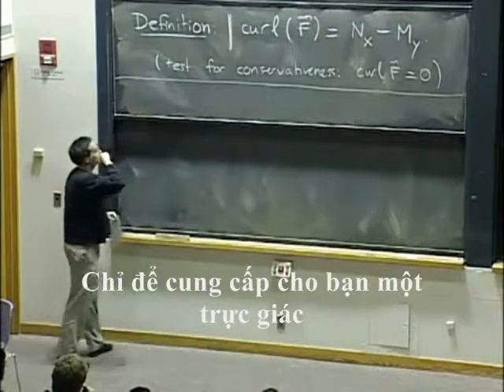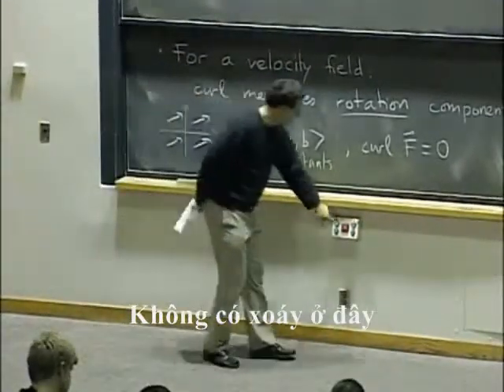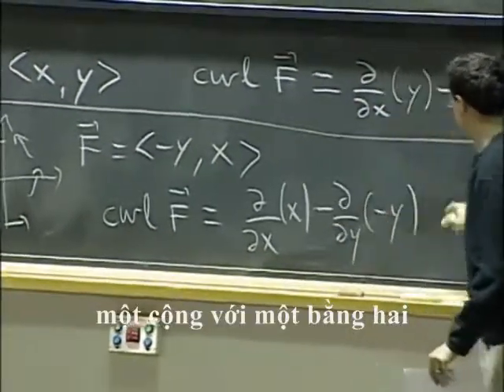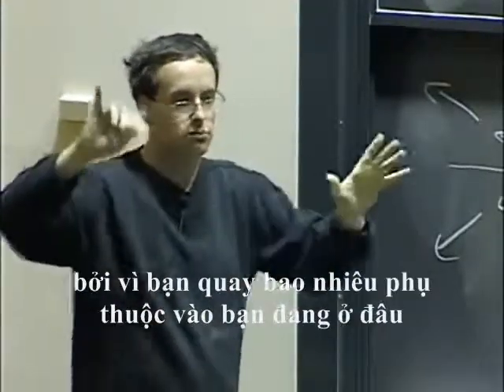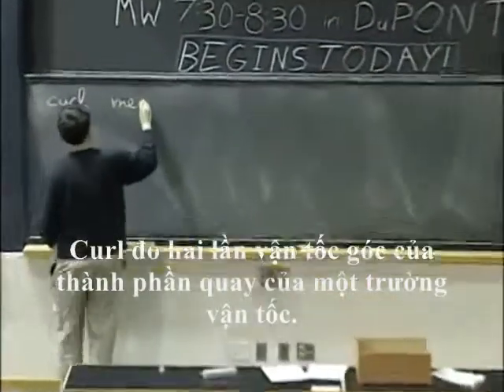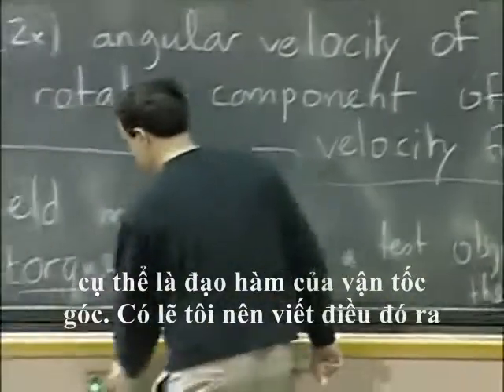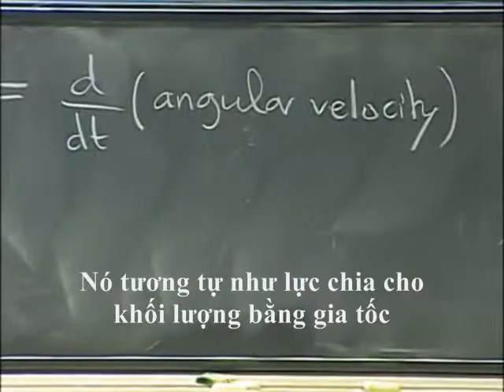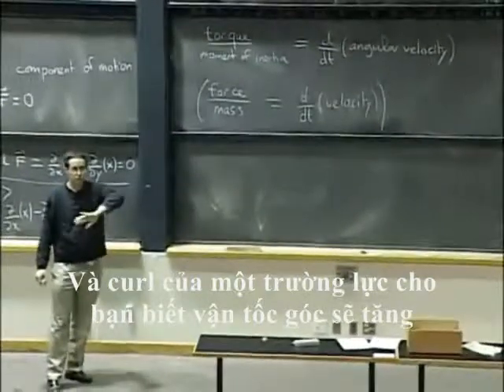21 truong gradient va ham the 6